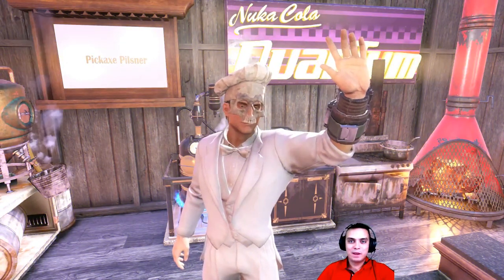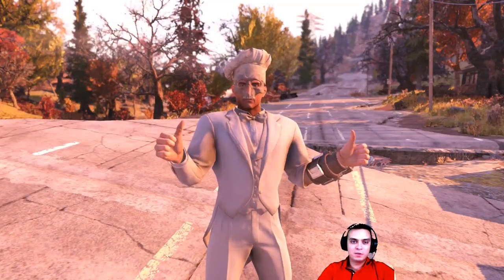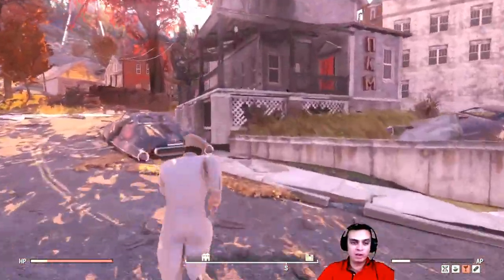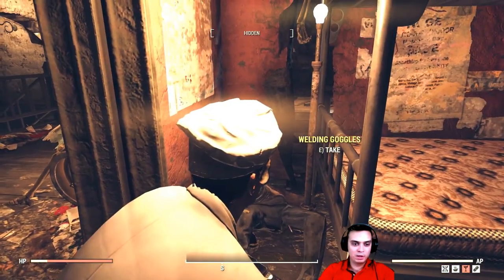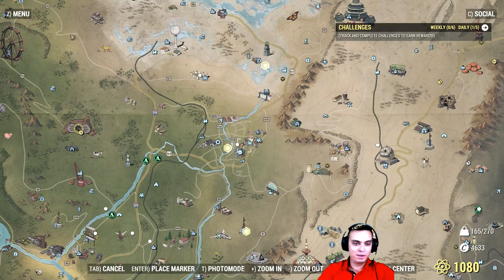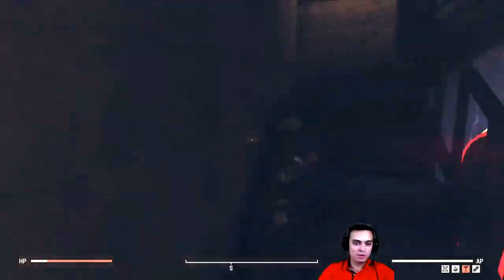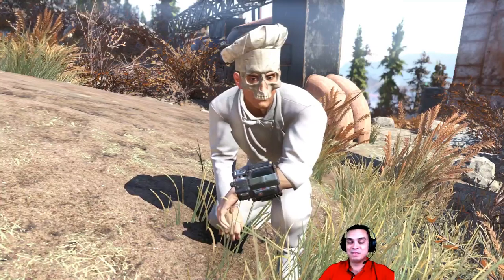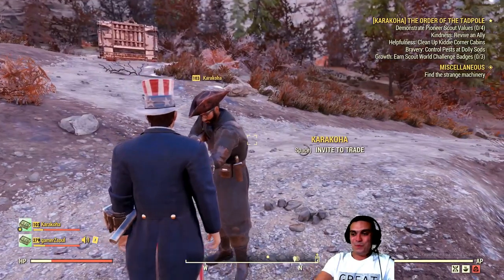Looking for Fallout 76 Chef Hat this video will show you 2 locations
If you want to find Fallout 76 Chef Hat outfit, this video will help you.

Visit my Community Section! Where we vote for different topics such as:
1) Implementing new features on my channel
2) What games to make videos on
3) Game Series
4)  And other votes
Link to Community:

2) Provide me with your HONEST feedback in the comments. What you liked and what you disliked.
3) Recommend me what type of videos would you want to see on my channel.

1. Fallout 76 Atom Shop Today - I have a playlist created to review and inform you of all new fallout 76 atom shop camp items, outfits, skins, player icons, poses and other stuff that pops at the atom shop.

2. Fallout 76 Legendary Vendor [Weekly Trading Series] Launched on 16th May 2016 - This is where I save up Legendary Scrips and buy 3-star legendary weapons or armor. But we vote on what I buy weapons or armor.

3. Fallout 76 Livestreams - I don't have a schedule I run them when I can, I will have a schedule as soon as I become a full-time YouTuber.

4. Fallout 76 let's talk videos - These videos cover different fallout 76 patch updates, Fallout 76 news, and other topics that can be covered.

5. Fallout 76 My Camp videos - I rebuild my camp once a month and release a new fallout 76 camp video.

6. Fallout 76 Guides videos - Sometimes I have time to make some cool Fallout 76 Guides for different activities like fallout 76 farming location, mods, where to, etc...

7. Fallout 76 Outfits video - These videos cover outfits that can be found in Fallout 76 but I make sure to location 100% to find locations.

In short, Fallout 76 is an online action role-playing game in the Fallout series developed by Bethesda Game Studios and published by Bethesda Softworks. Released for Microsoft Windows, PlayStation 4, and Xbox One on November 14, 2018, it is a prequel to previous series games. Fallout 76 is Bethesda Game Studios's first multiplayer game; players explore the open world, which has been torn apart by nuclear wаr, with others. Bethesda developed the game using a modified version of its Creation Engine, which allowed the accommodation of multiplayer gameplay and a more detailed game world.